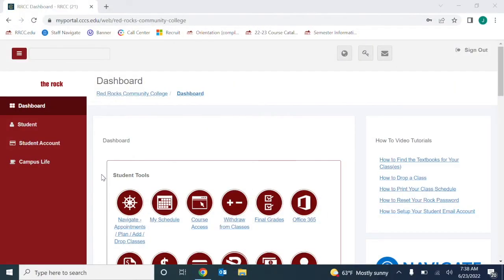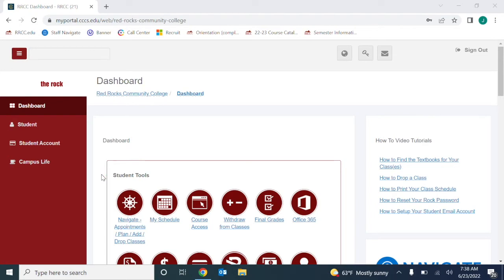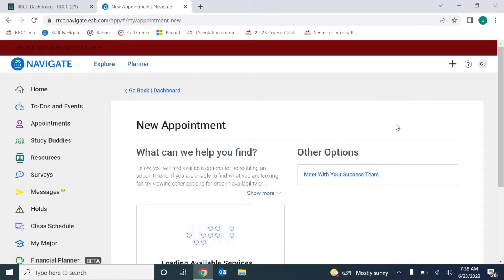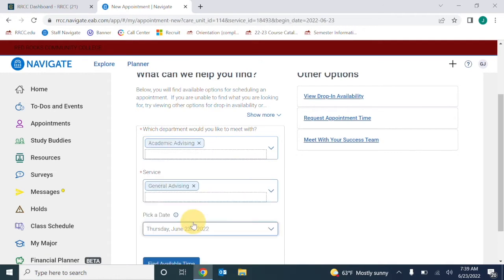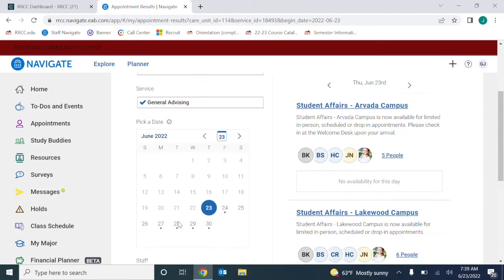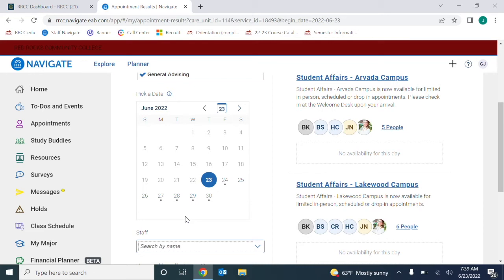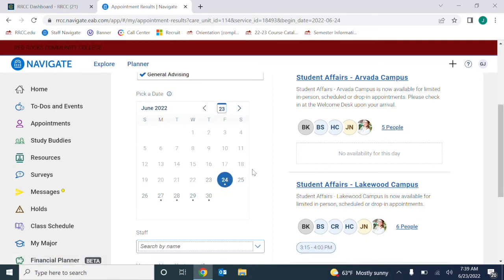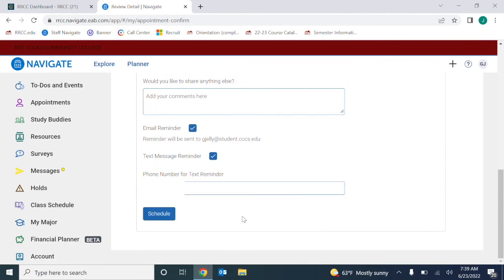Scheduling an Appointment in Navigate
Scheduling Appointments in Navigate: How to schedule appointments in Navigate for a variety of student services at RRCC